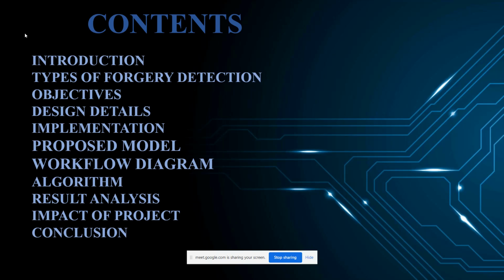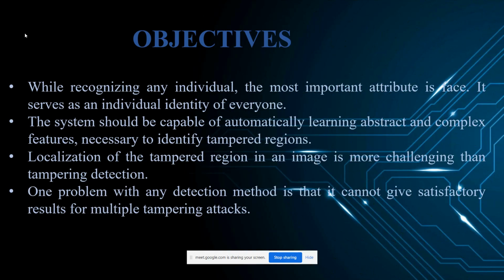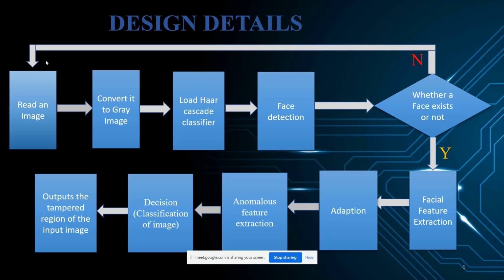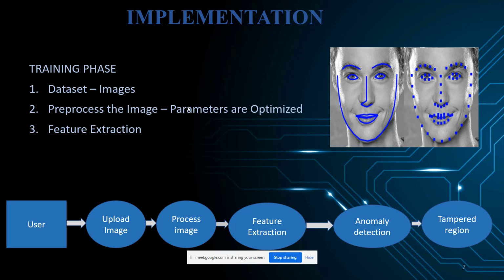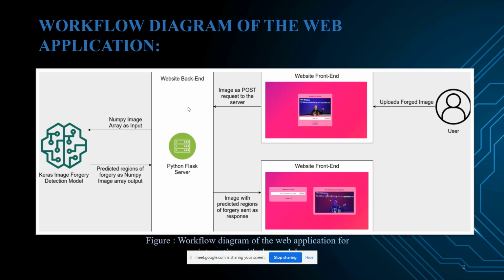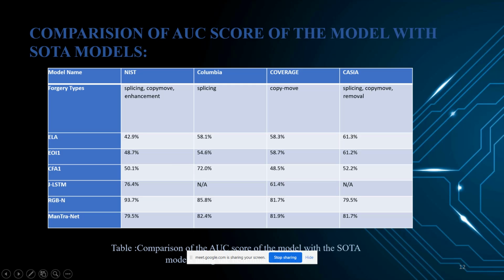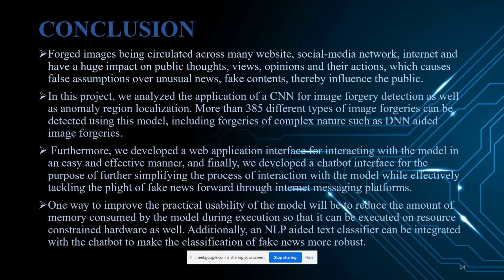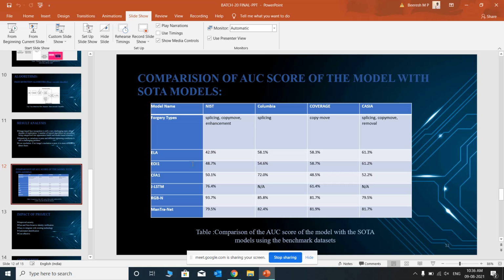Final Presentation and Live Demonstration of Face Forgery Detection.